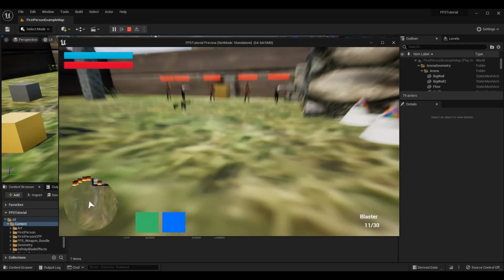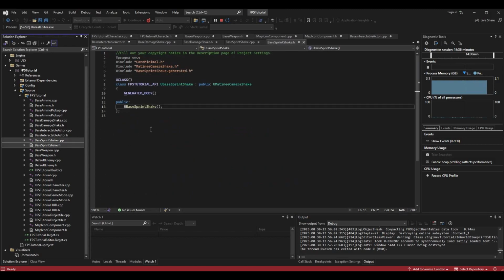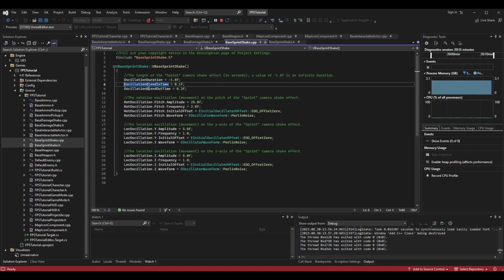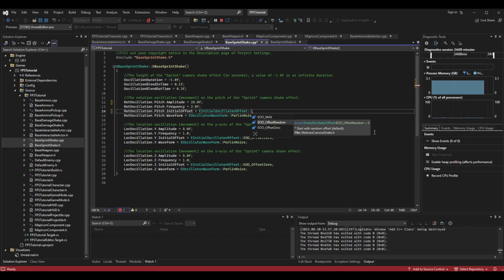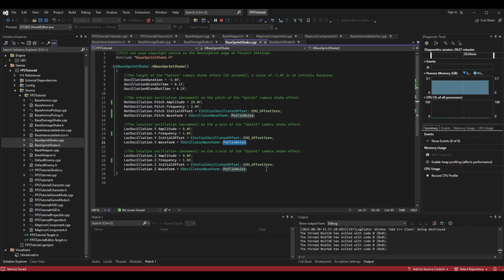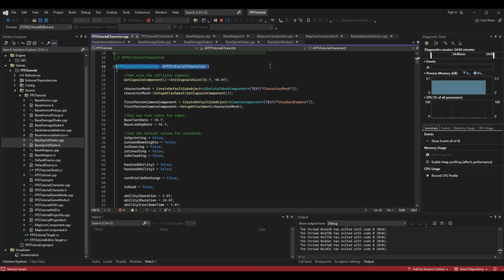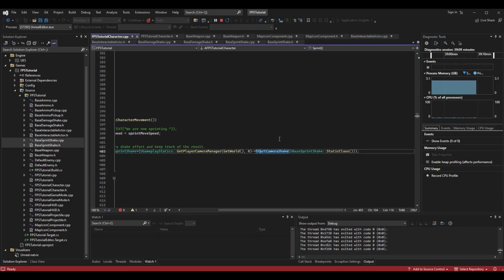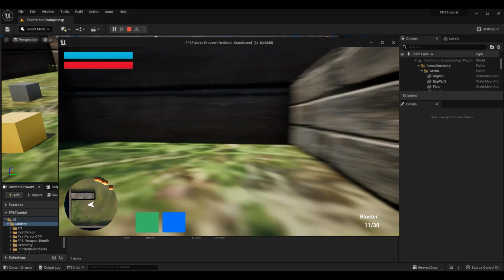Camera Shake (Sprinting) | How To Make YOUR OWN FPS | Unreal & C++ Tutorial, Part 50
Here is the fiftieth installment of the Unreal Engine 4/Unreal Engine 5 and C++ First-Person Shooter (FPS) series. In this episode, I go over implementing camera shake when sprinting, utilizing references to Matinee Camera Shake classes, and stopping camera effects when finishing running.

A HUGE THANKS TO:

► Character Avatar: David Marshall (MalthaelsMight).
► Intro Video: Pedro J. Burgos (@Shadow_Magnus).